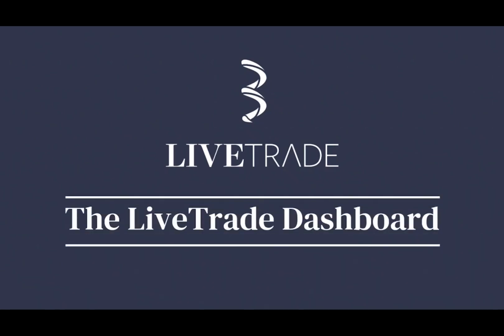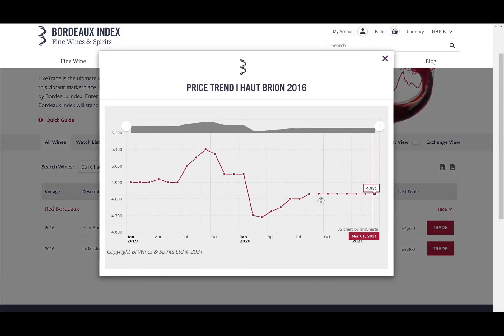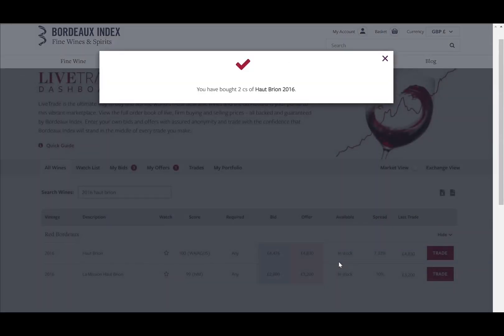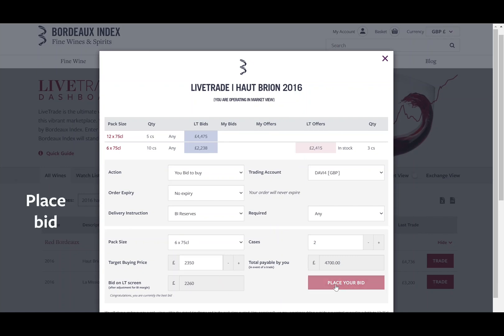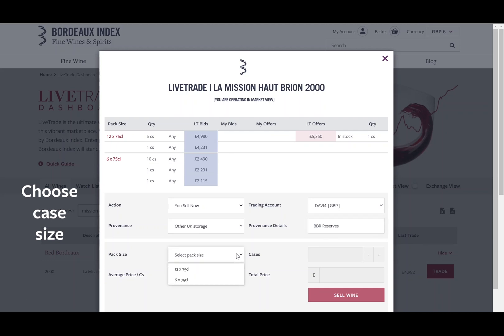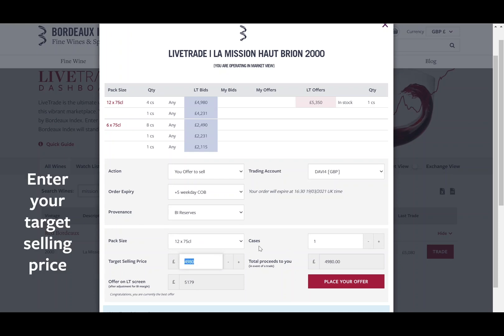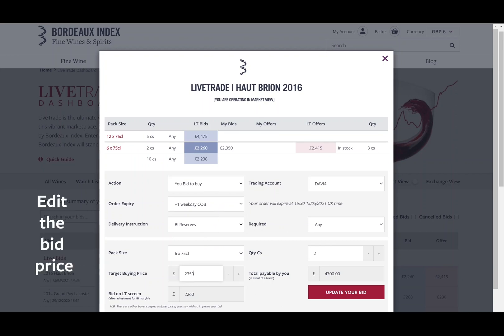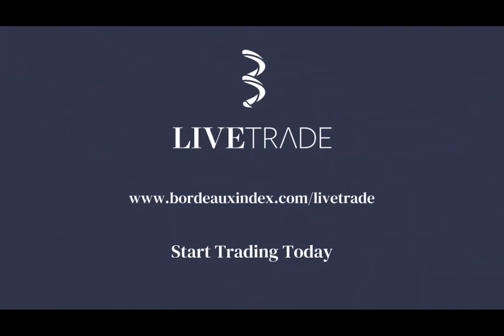LiveTrade Dashboard Demo - English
Learn how to use LiveTrade and the new LiveTrade Dashboard.